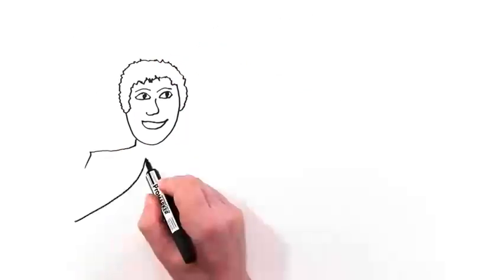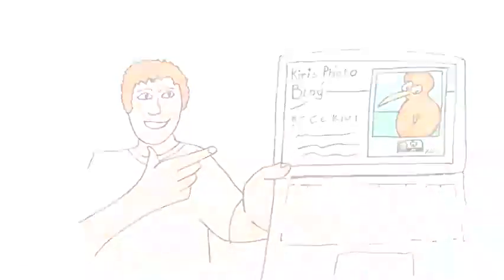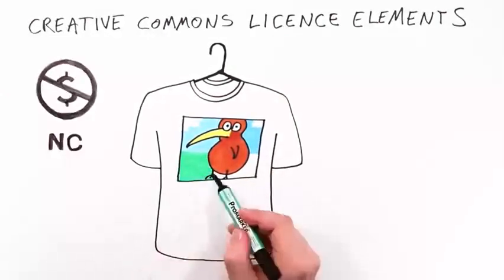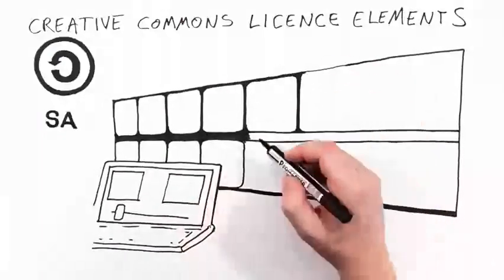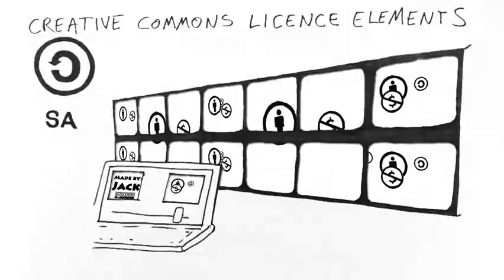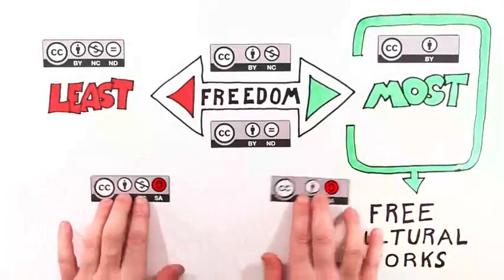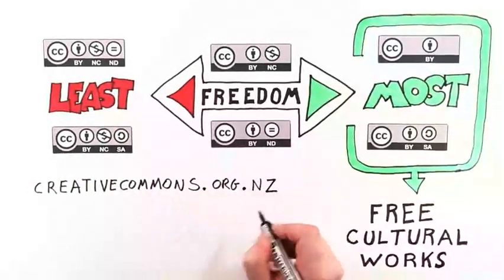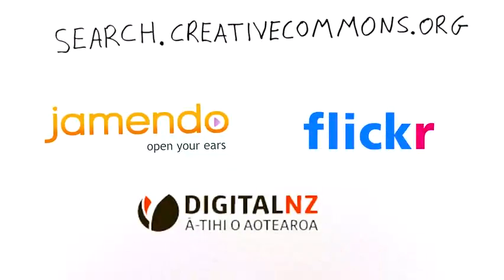Creative Commons Kiwi